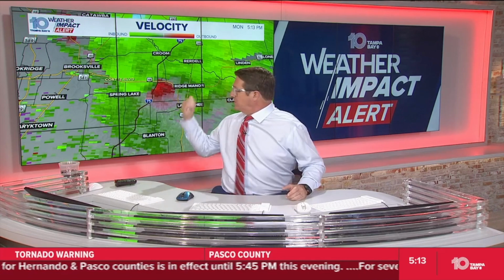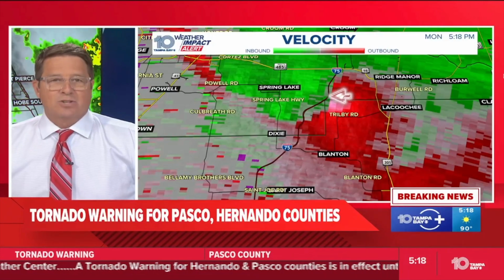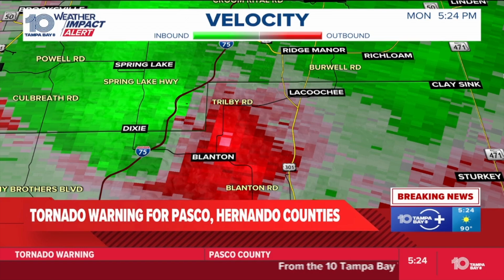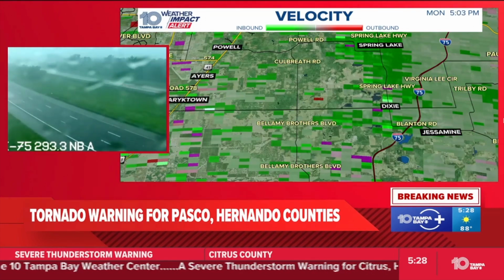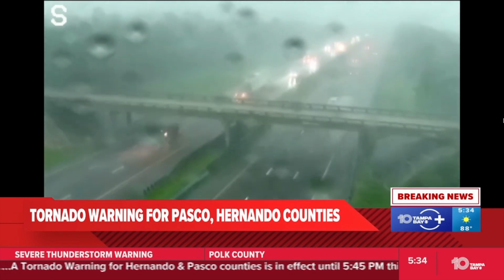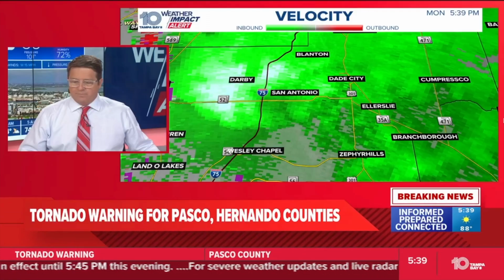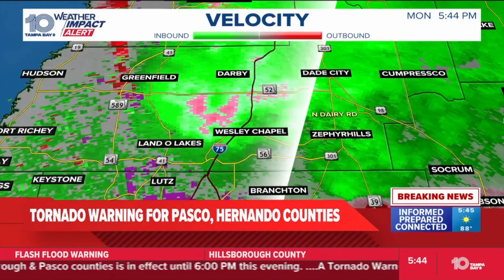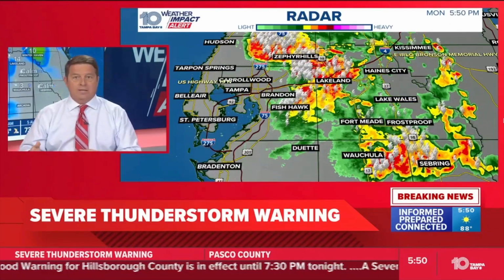WTSP 10 Tampa Bay Severe Weather Coverage July 14, 2025